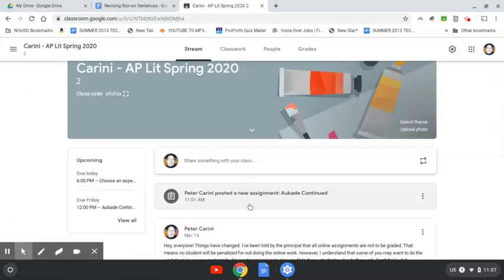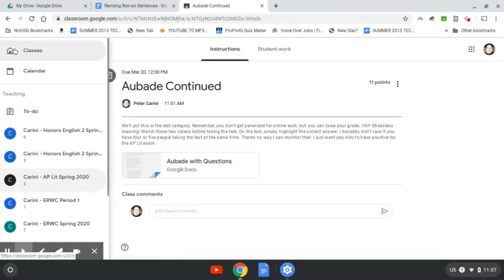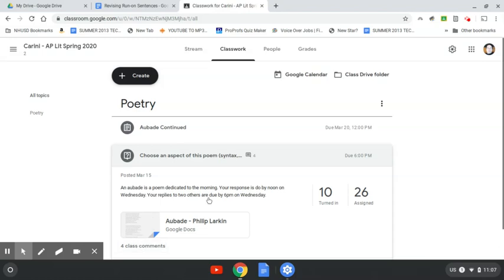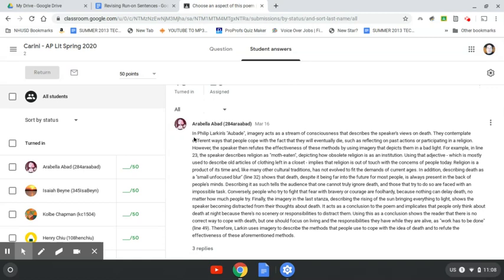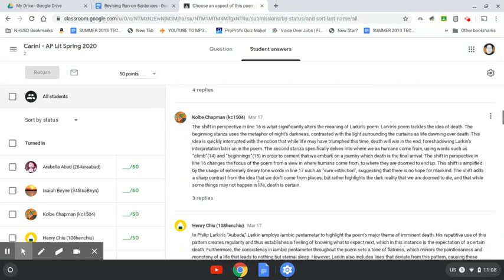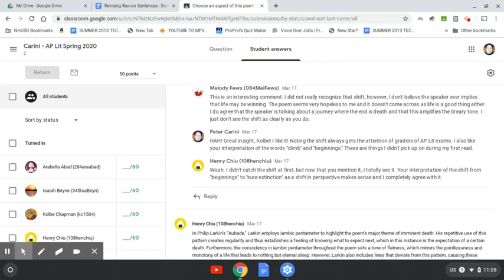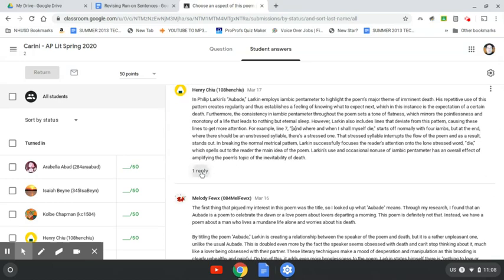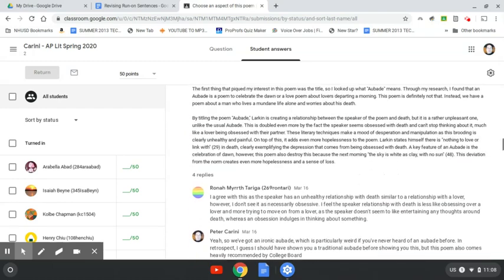Carini - Honors 2